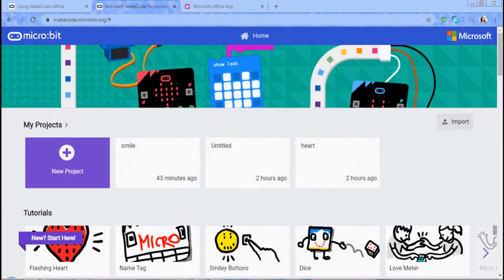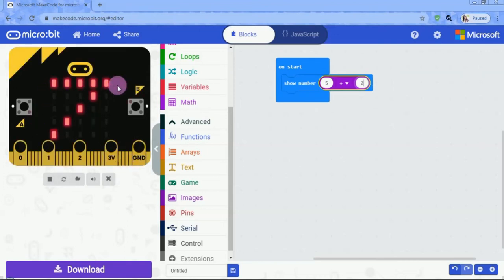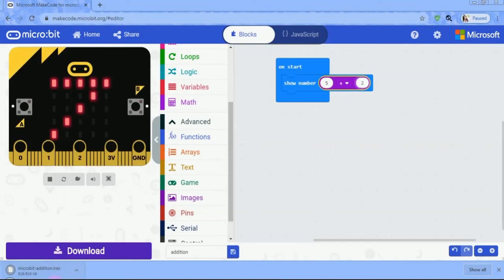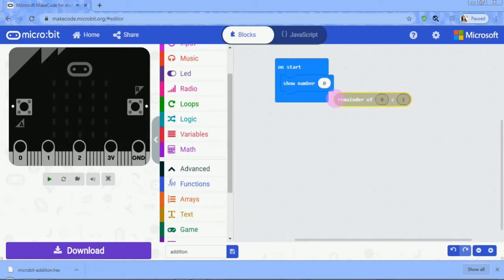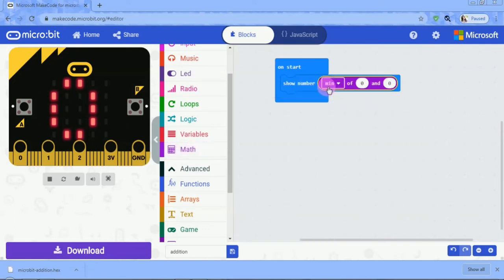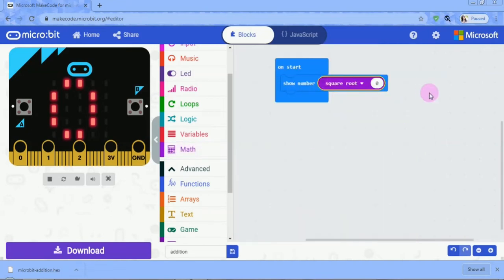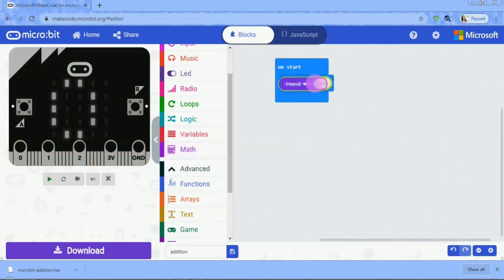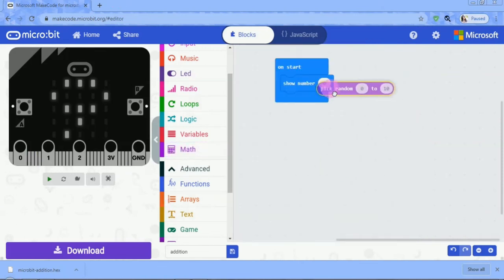Micro:bit Tutorial 3 (Let's do some Math with Micro:bit) මයික්‍රෝබිට් එක්ක ගණන් හදමු